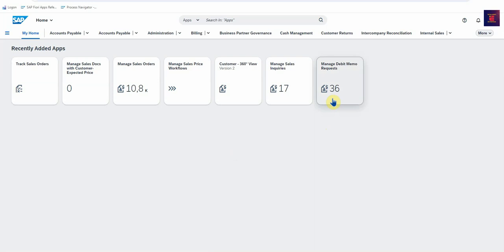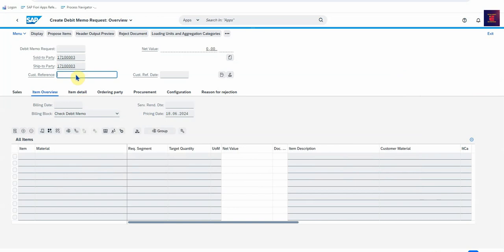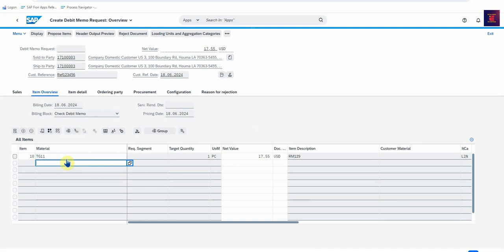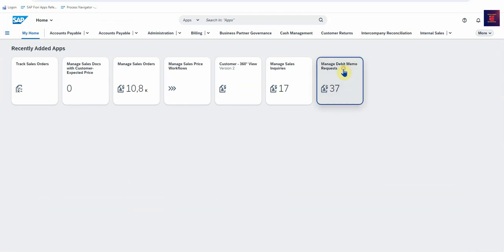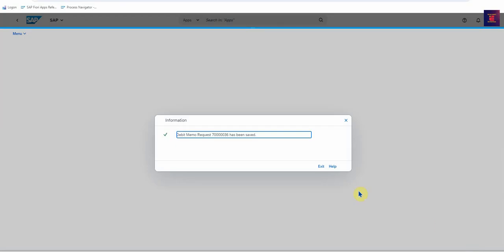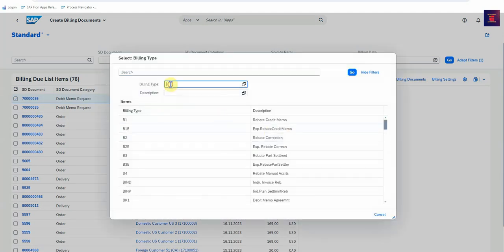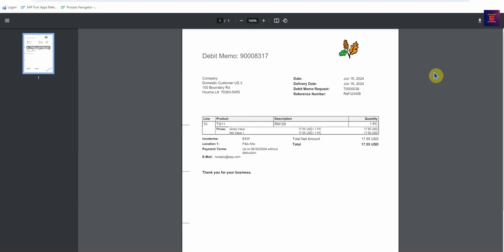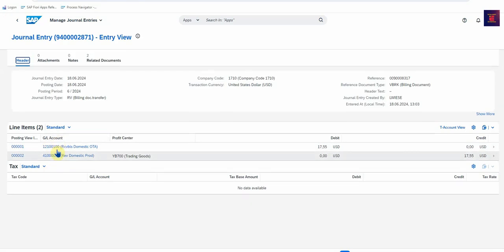How to Process SAP S/4HANA SD Best Practice 1F1 Debit Memo Processing Tutorial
Tutorial - Learn how to process customer SAP S/4HANA SD Best Practice 1F1 Debit Memo Processing.  Fiori Apps Manage Debit Memo Requests (F1988) Create Billing Documents (F0798) - Billing Due List Items Manage Billing Documents (F2250)